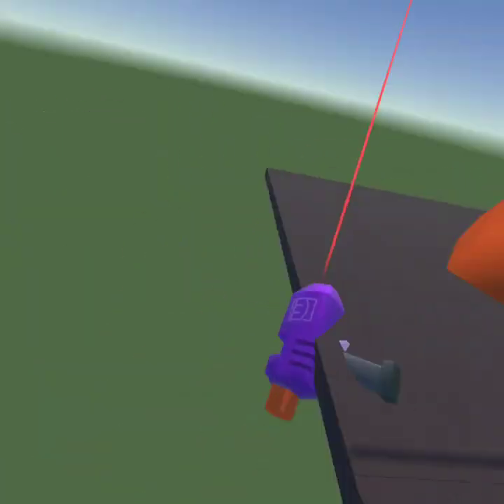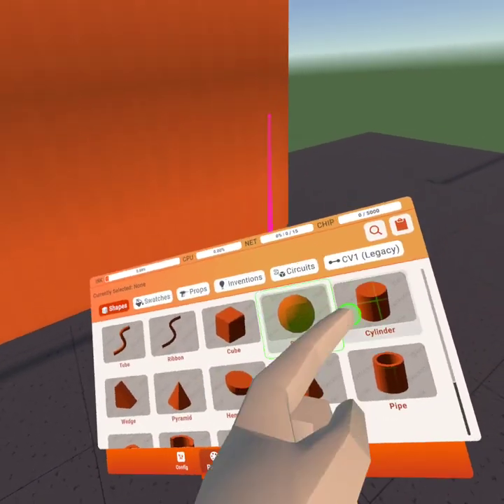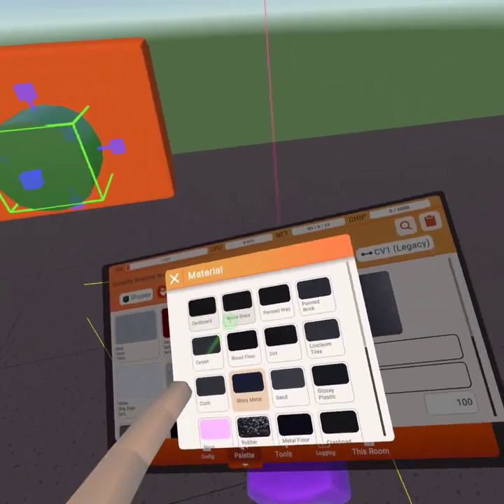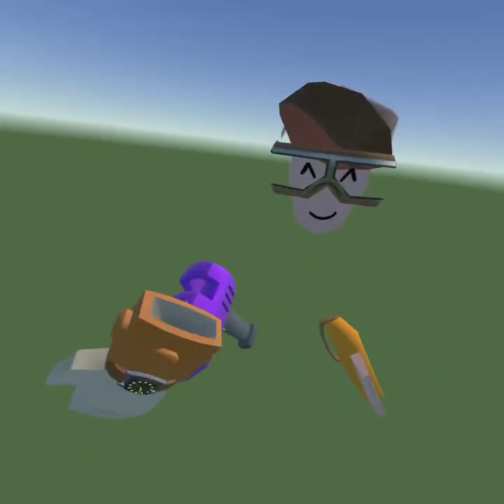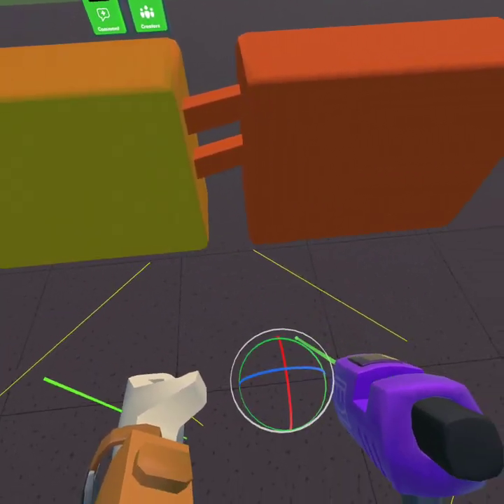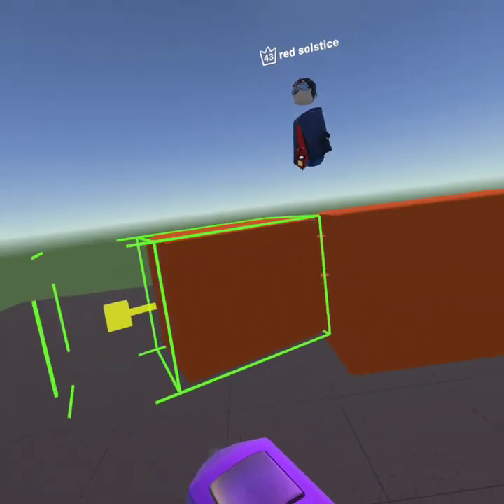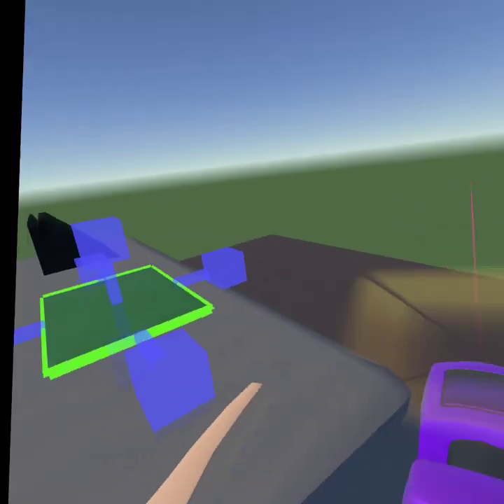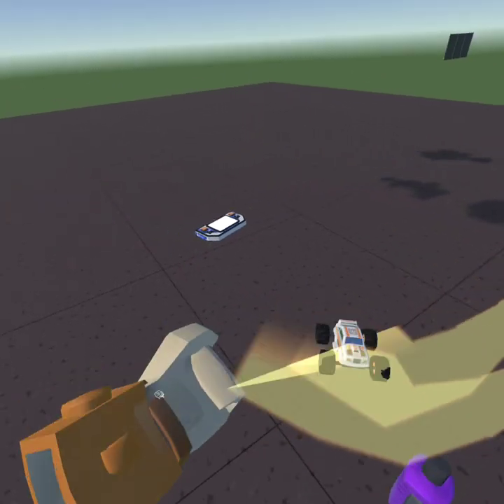ep 1 of makeing a horror game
rec room my friends help on it